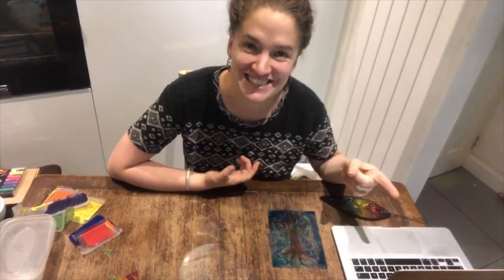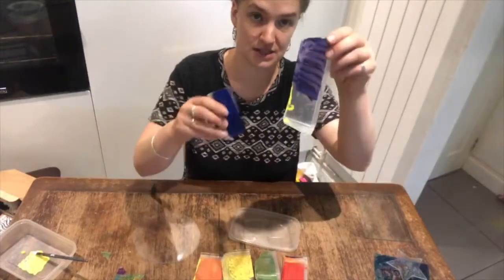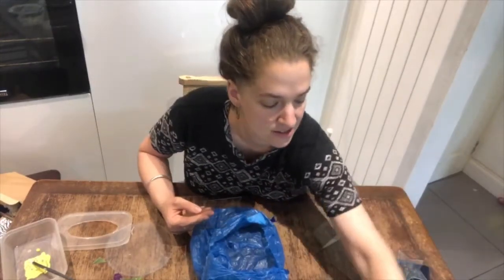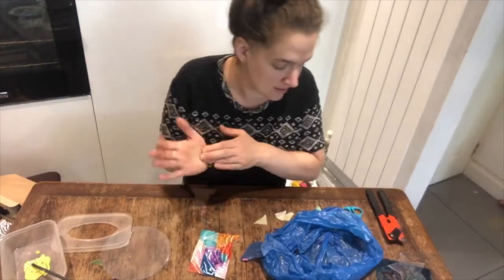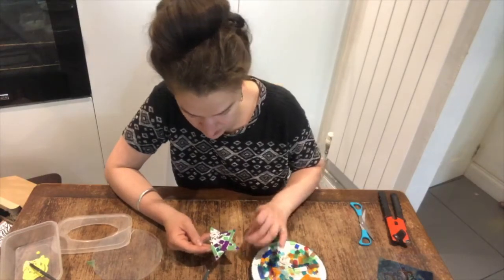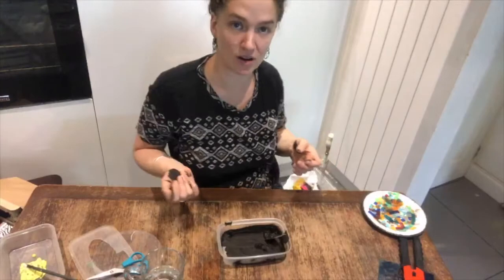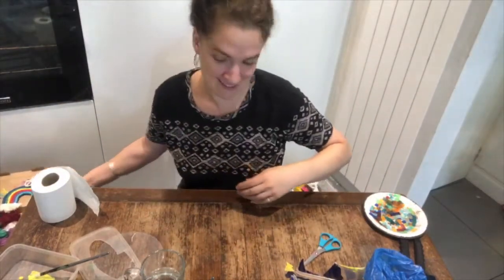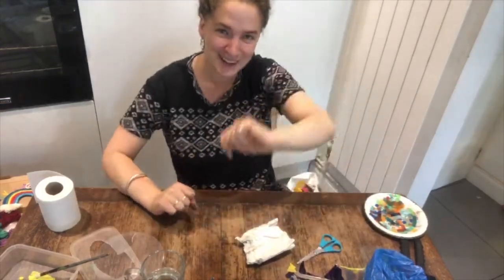Stained glass Saturday Workshop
Studioname live Saturday session shows us how to make stained glass at home.

Artist Beth Bell shows us the ropes.

Keep in creative!